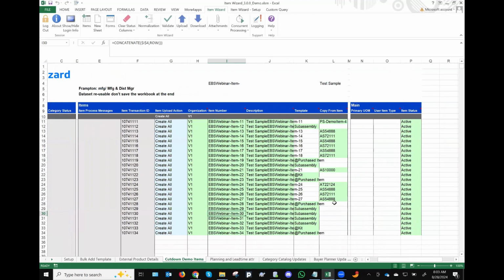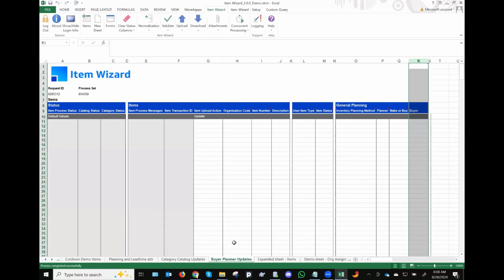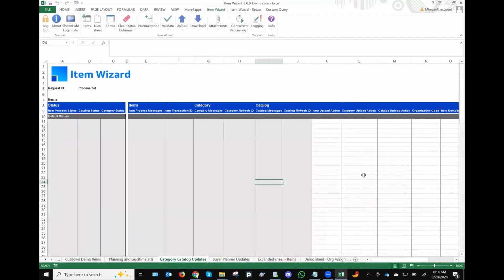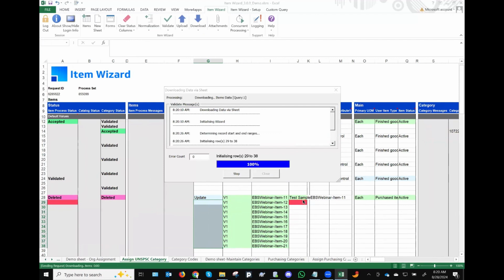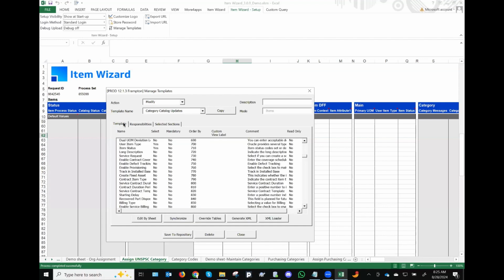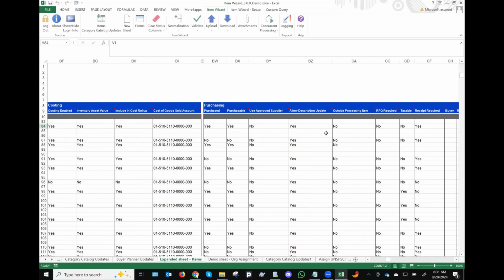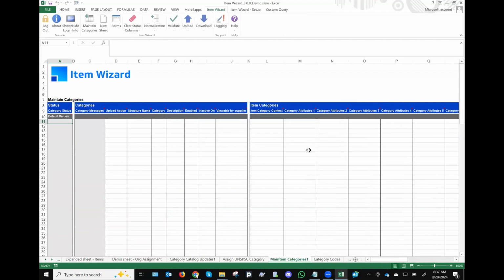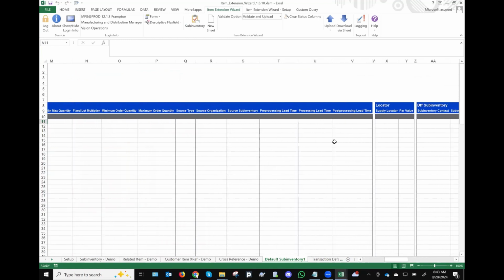Mastering Items with More4apps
Discover expert strategies for maximizing your Item Wizard investment, led by Oracle E-Business Suite expert Rachana Haste!

This is a webinar for current More4apps customers, particularly those who already use Item Wizard, or for those seeking better methods for creating and maintaining item-related data in Oracle.

In this session, we will touch on the surface functionality of regular item downloads/updates and take a deeper dive into more nuanced functionality built into the layers of the Item Wizard.